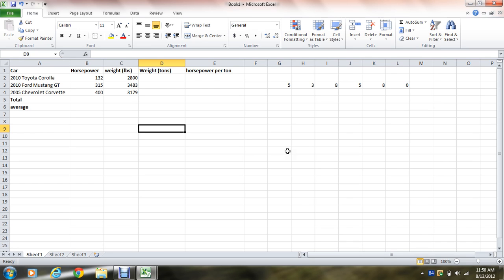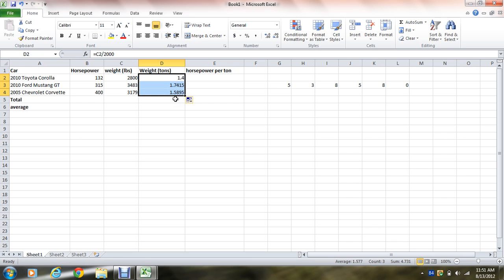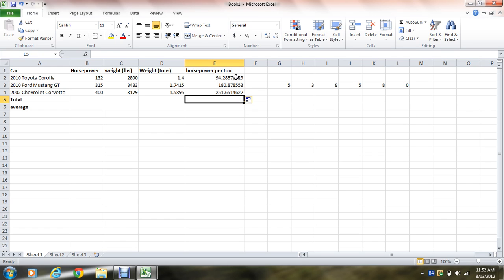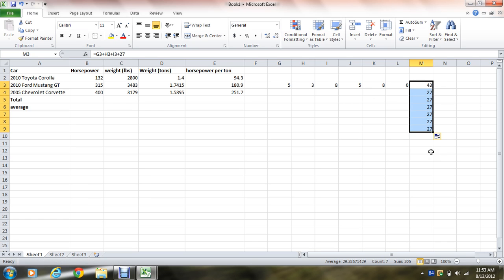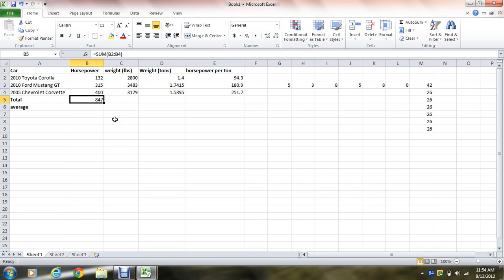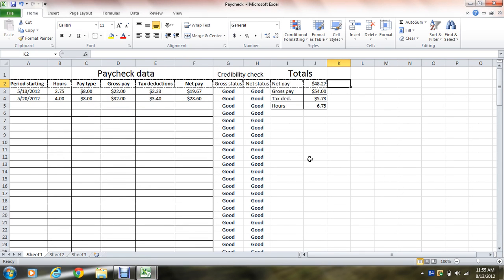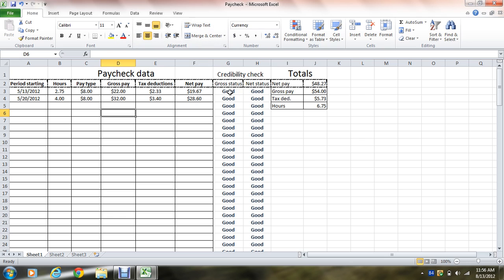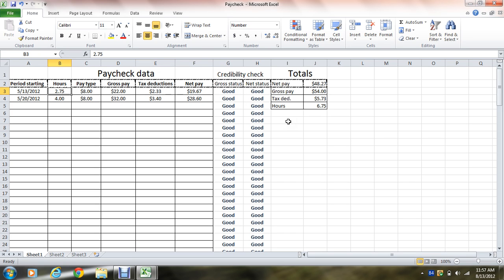How to use basic Microsoft Excel formulas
These are probably the most commonly used formulas for people new to Excel. They are great and make life a lot easier when dealing with large amounts of data. I am open to questions and comments.